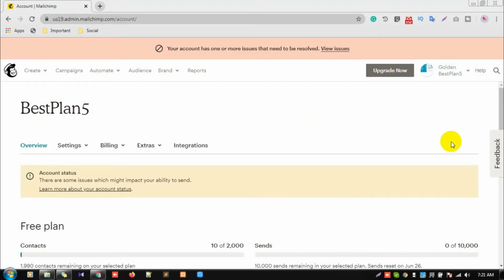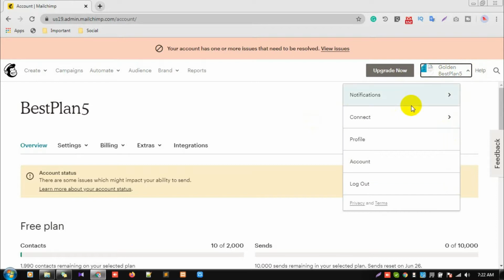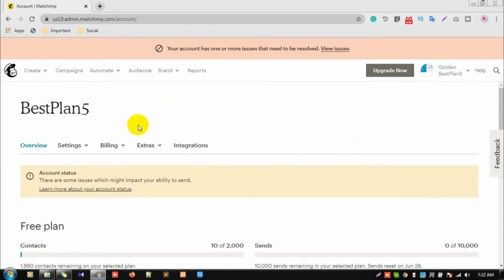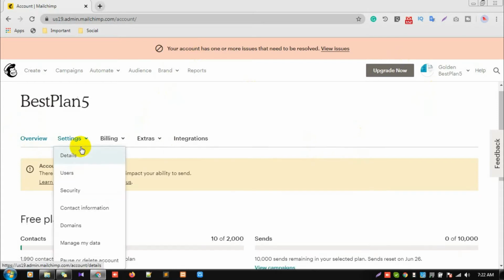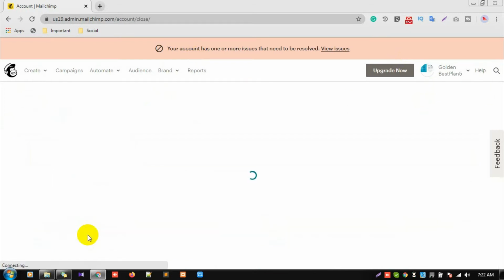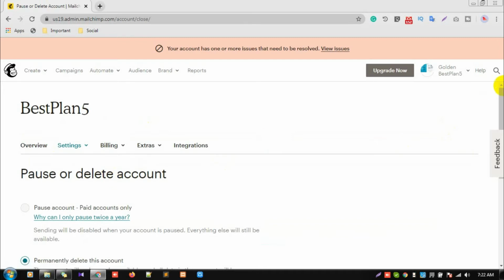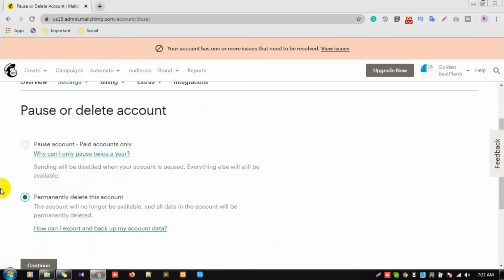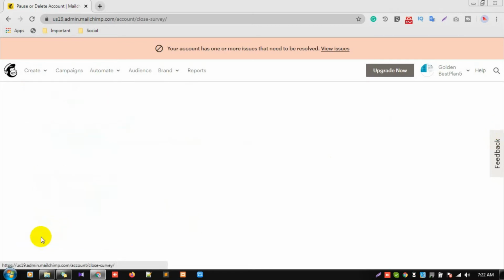How to Delete or Close Mailchimp Account